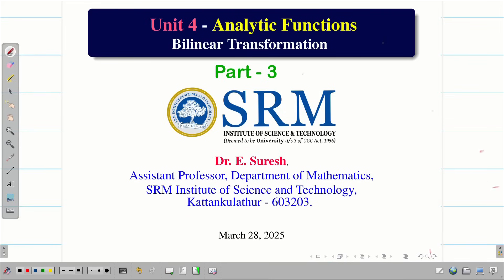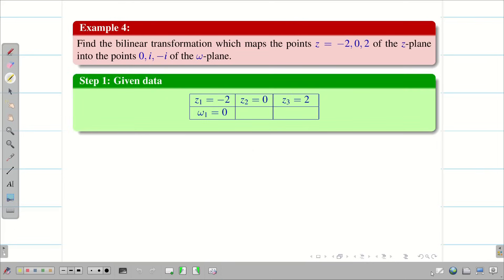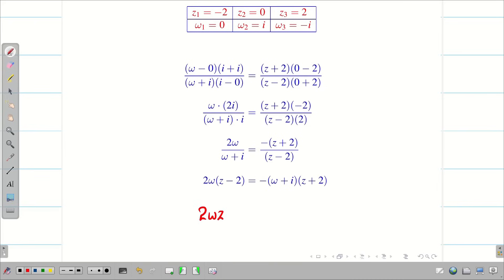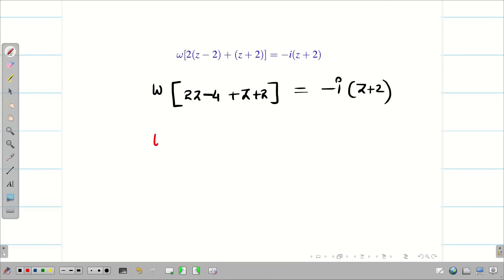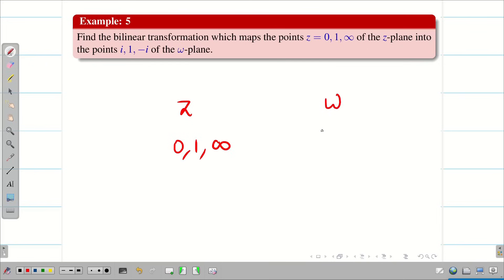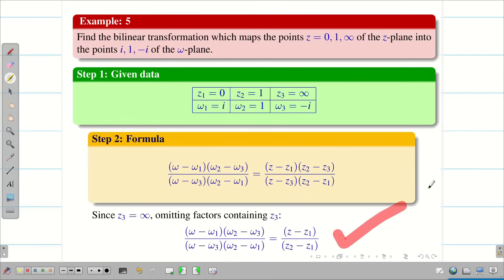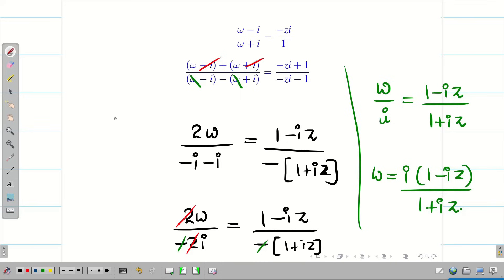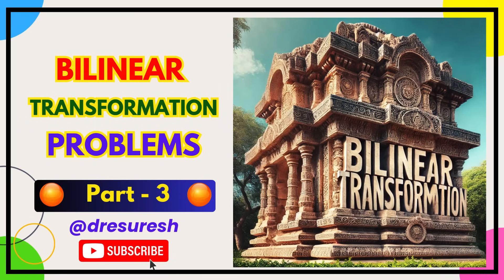13- Bilinear Transformation- problems - Part : 3 - Unit -4 : 21MAB102T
13- Bilinear Transformation- problems -  Part : 3 - Unit -4 : 21MAB102T